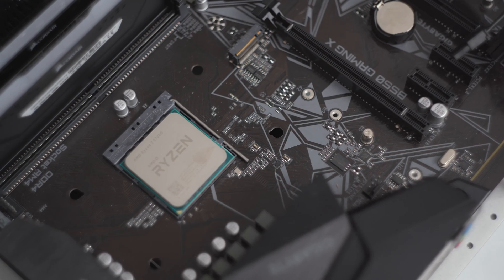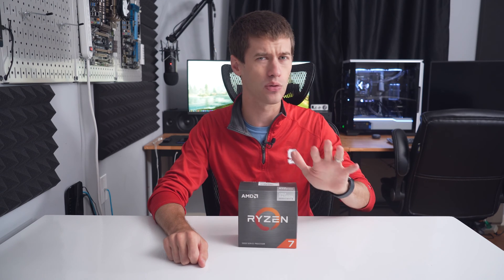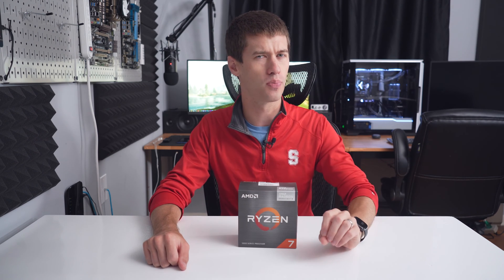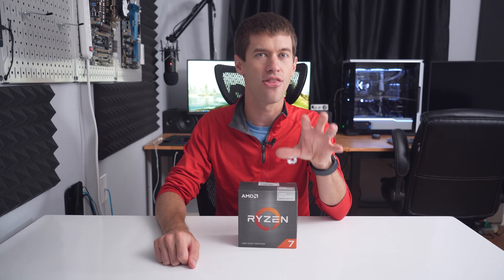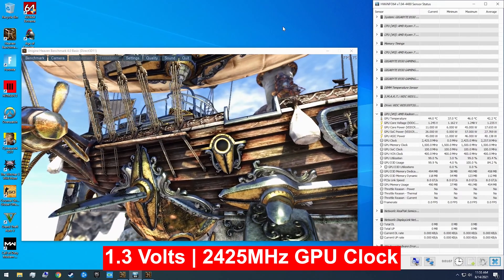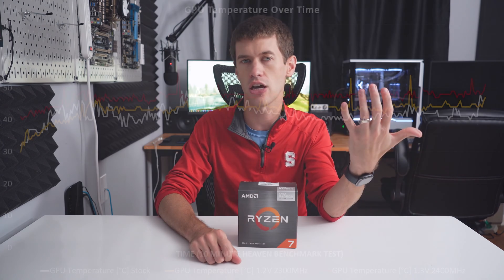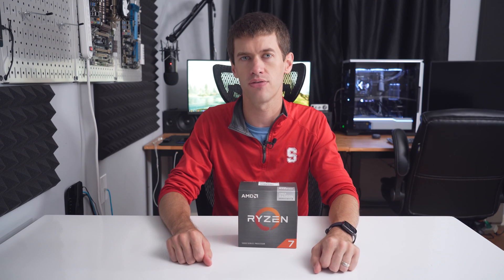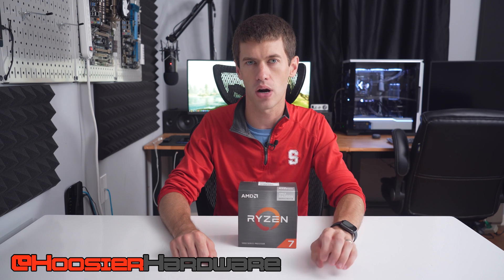OVERCLOCK Your Ryzen 5700G Graphics!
AMD Ryzen 5700G on Amazon
AMD Ryzen 5600G on Amazon

4x8GB Corsair Vengeance LPX
1 TB Corsair MP600
1 TB Crucial NVMe SSD

~Contents~
0:00 Intro
0:34 Sponsor - GVGMall
1:14 5700G Before You Overclock the iGPU
2:37 Overclocking the 5700G iGPU Setup
3:22 1.2V at 2300MHz
3:48 1.2V at 2400MHz
3:55 1.3V at 2400MHz
4:44 1.3V at 2450MHz
4:56 1.3V at 2425MHz
5:11 Overclocking Stopping Spot
6:27 GPU Overclock Temperatures
7:07 Final Thoughts